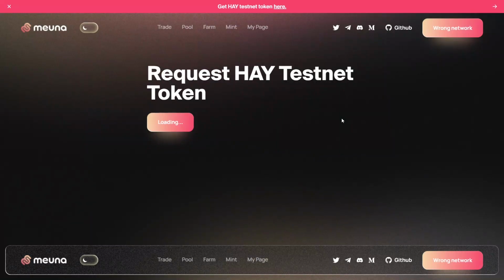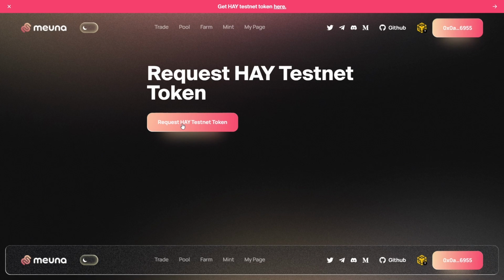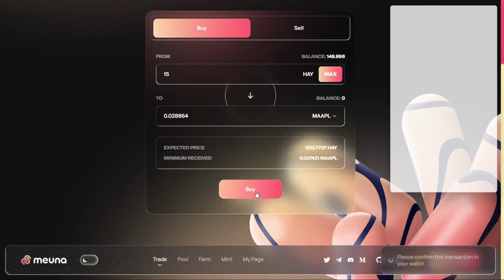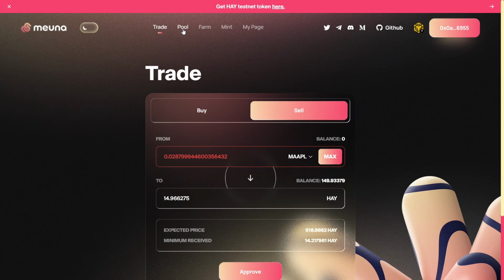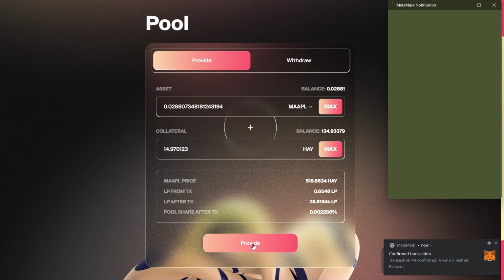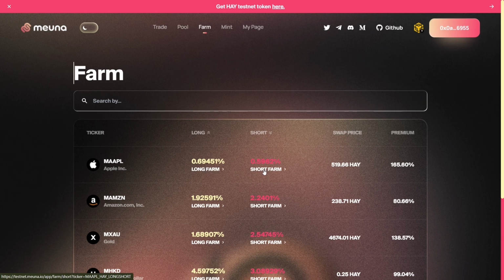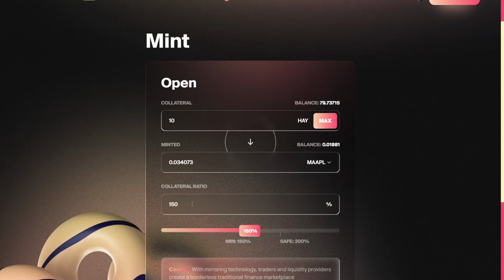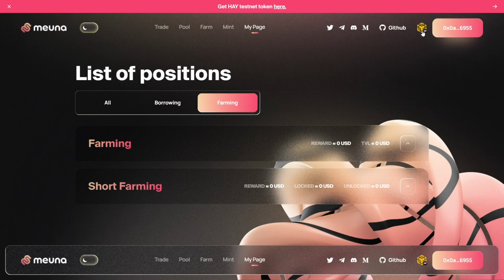MEUNA TESTNET GUIDE | MAKE MONEY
If you want to make money just test various platforms. The Meuna platform is designed for you. At the same time, you can increase your opBNB Airdrop chance.